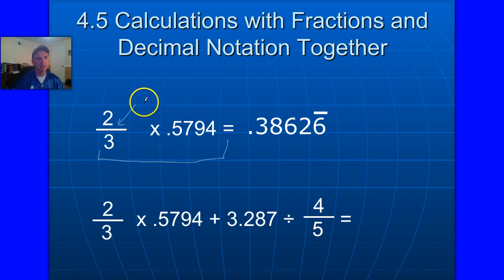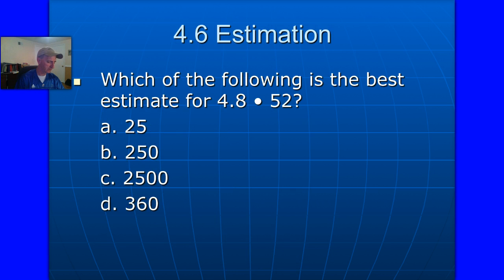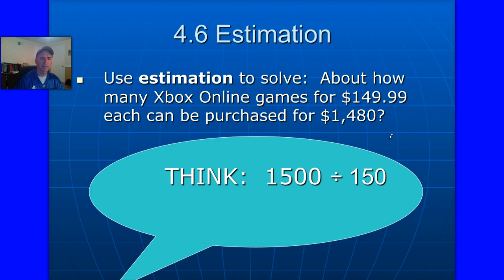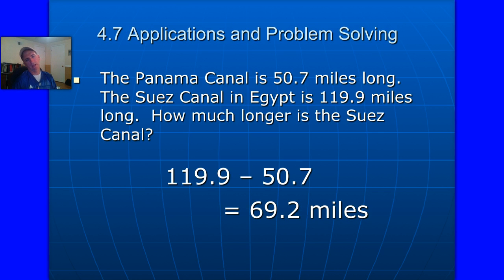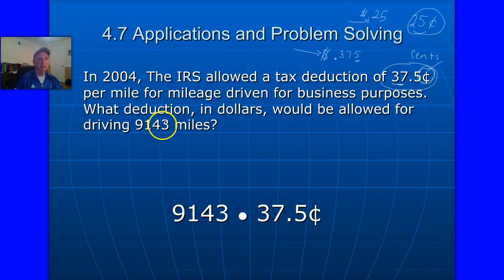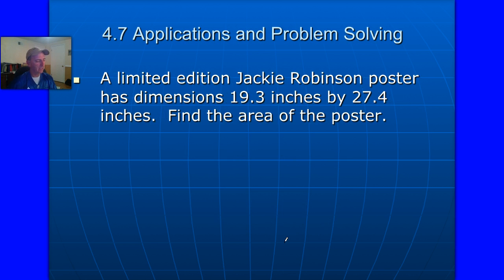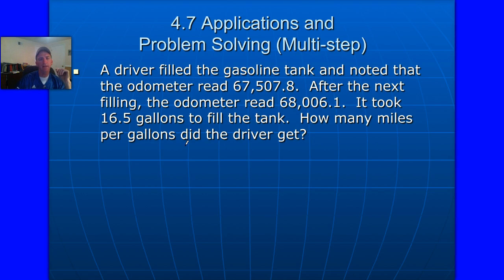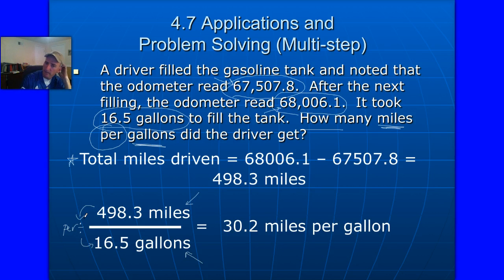JCCC Chpt 4 Vid 4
JCCC Chpt 2 Vid 4